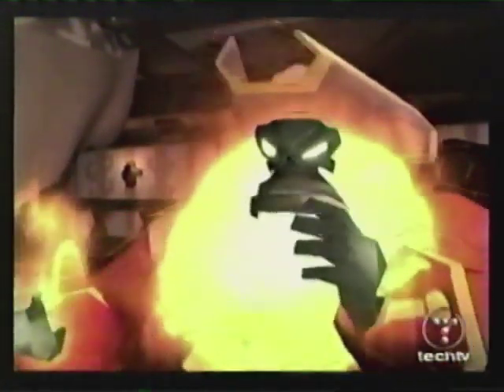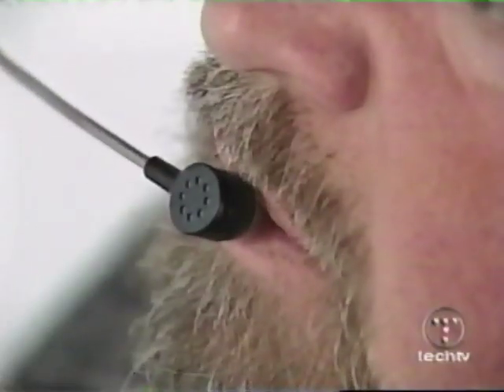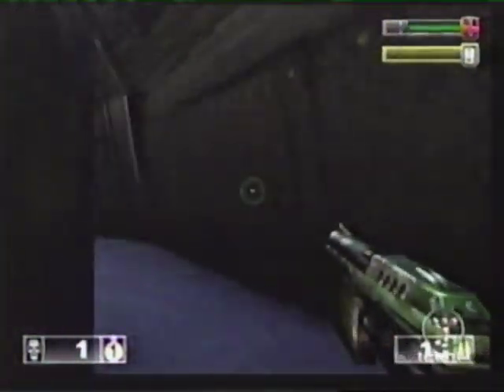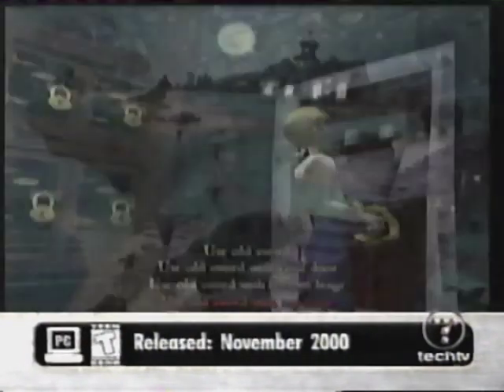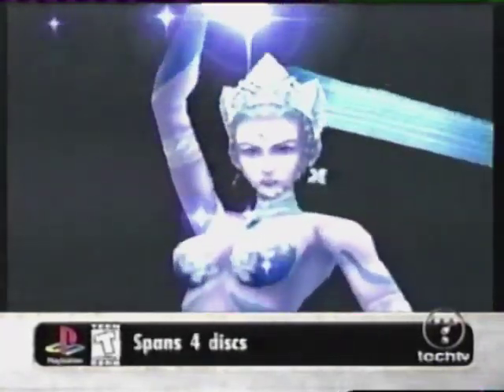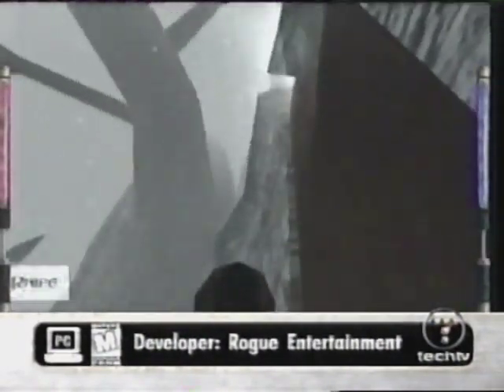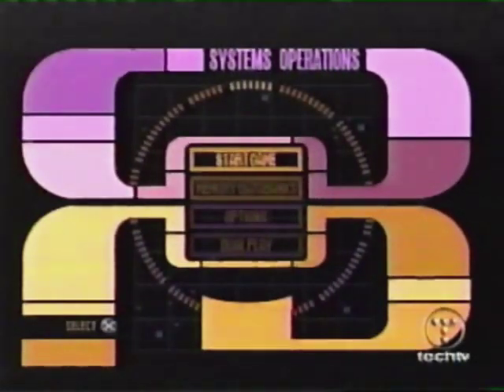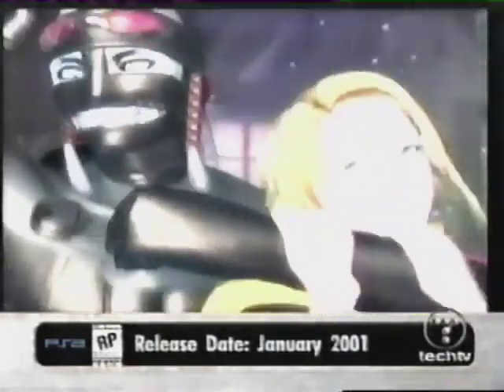GameSpot TV - November 18, 2000 Episode & Bonus Segment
What’s one more blast from the past than a November 2000 episode of GameSpot TV, which later became known as Extended Play, and more popularly known as X-Play. Originally aired on ZDTV (later known as TechTV then G4) and hosted by Adam Sessler and Kate Botello.

Covered games:
• Segment: Peripherals for People with Disabilities
• Quake 3 Arena (DC) vs. Unreal Tournament (PS2)
• Escape from Monkey Island (PC)
• Cheats for SSX (PS2)
• Final Fantasy IX (PS1)
• Jet Grind Radio (DC)
• American McGee’s Alice (PC)
• Peripheral: Microsoft Game Voice
• Intro of the Week: The World is Not Enough (PS1)
• Cheats: Star Trek: Invasion (PS1)
• BONUS SEGMENT: The Bouncer (PS2)

All games featured in this program are trademarked and copyrighted properties of their respective publishers and/or licensors. PlayStation and the PlayStation logo are registered trademarks of Sony Interactive Entertainment Inc. Nintendo 64 and N64 are trademarks of Nintendo. Sega, Dreamcast and the Dreamcast logo are either trademarks or registered trademarks of Sega Corporation.